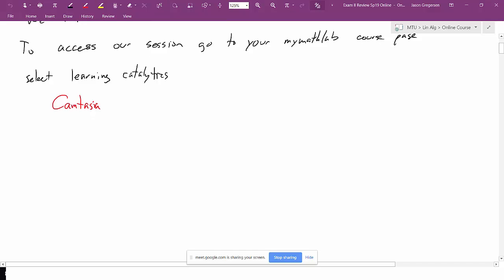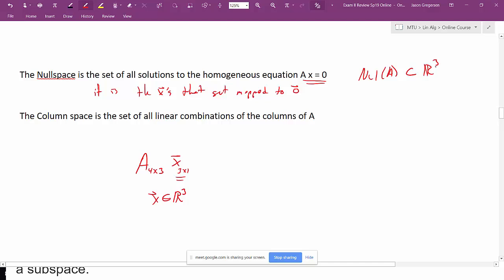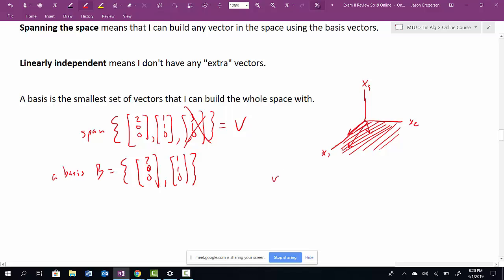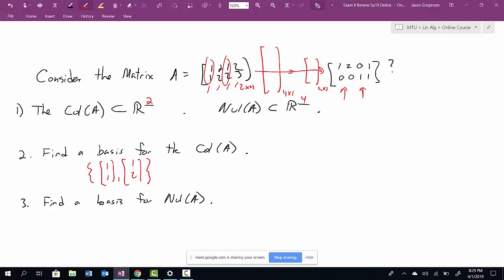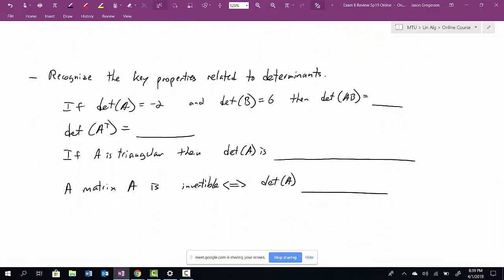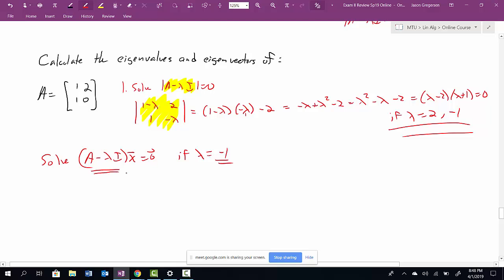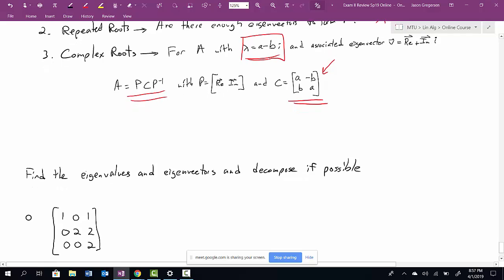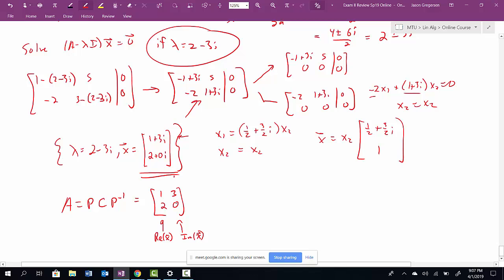Exam II Review Sp19